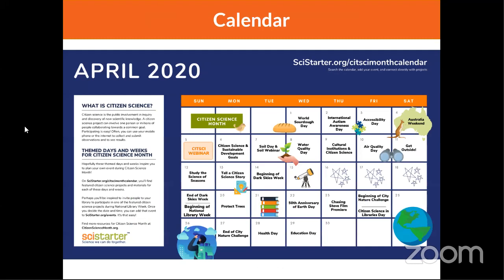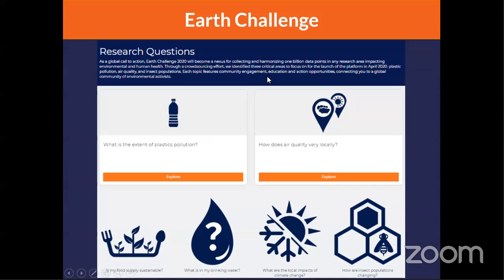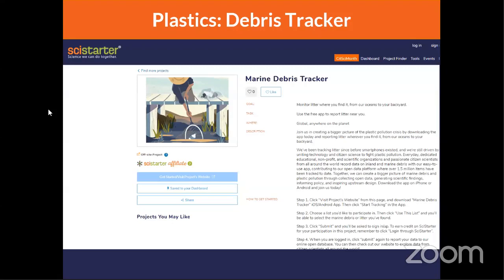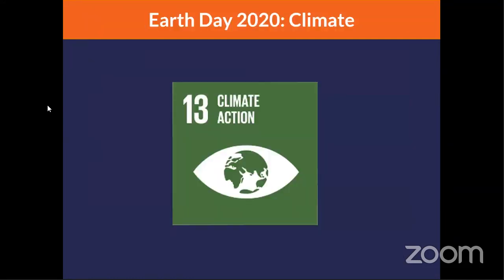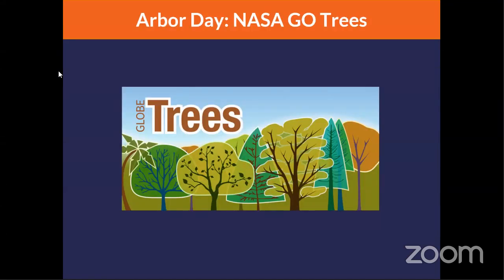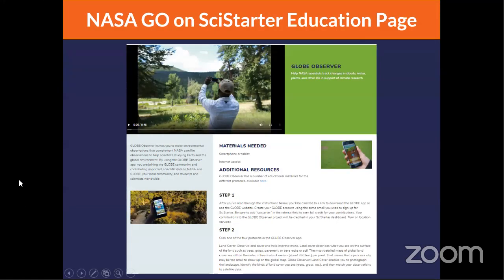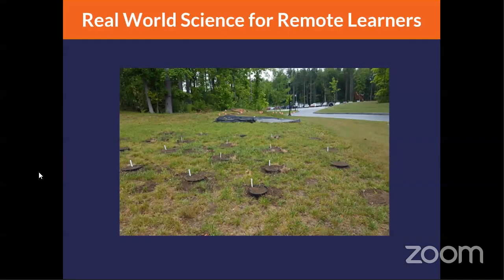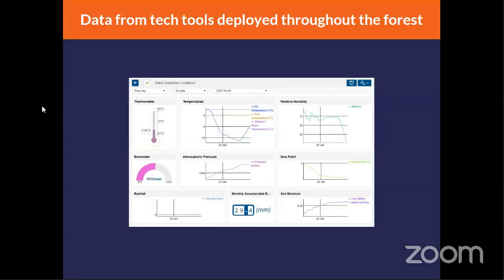Education Webinar Four: Explore Earth Day and Arbor Day Citizen Science Engagement